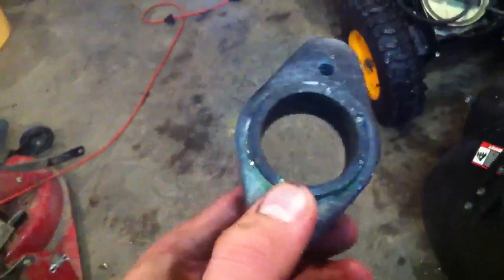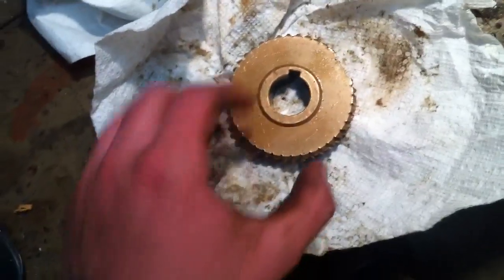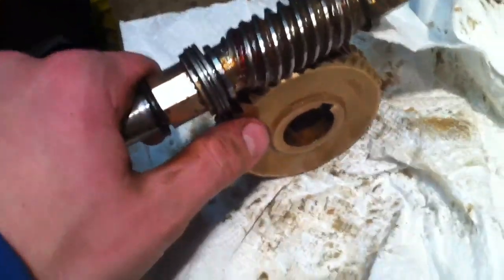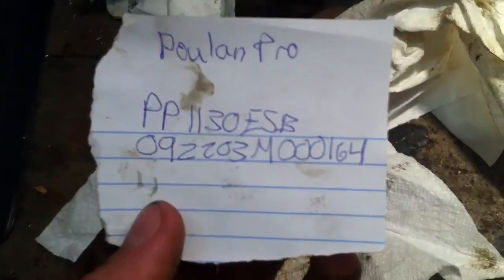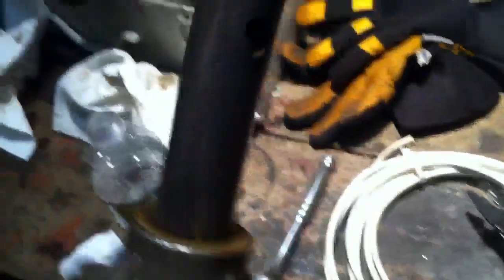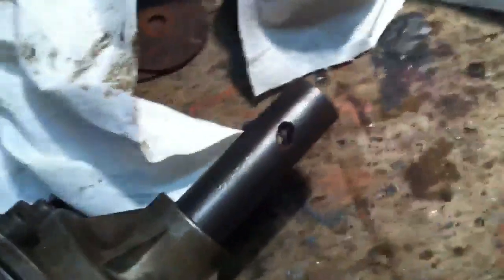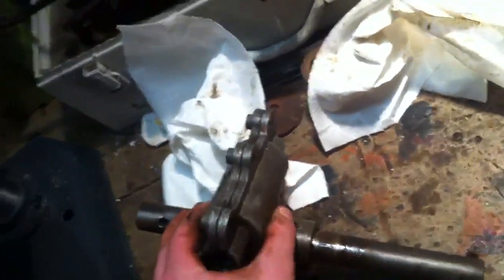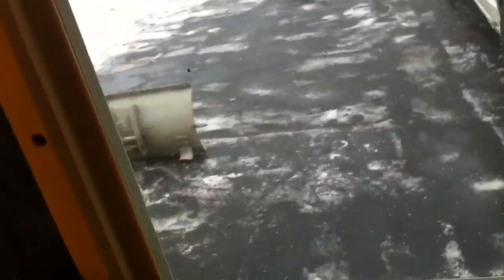Pouland pro with stripped worm gear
Easy fix, lucky me & thanks for all the feedback on the John deere video